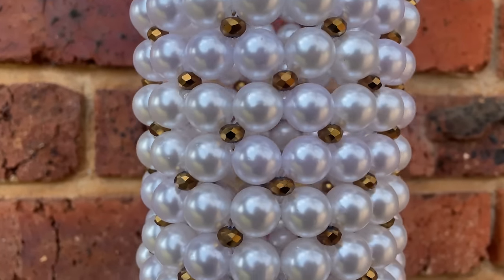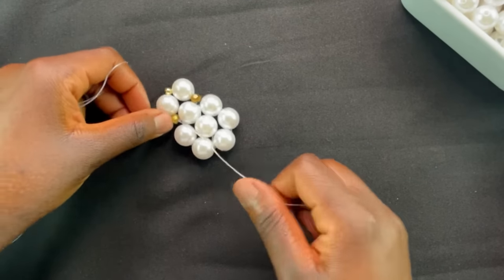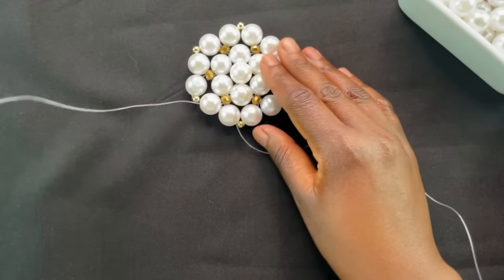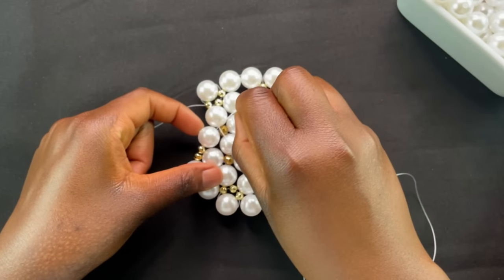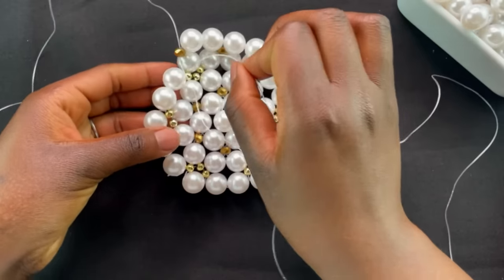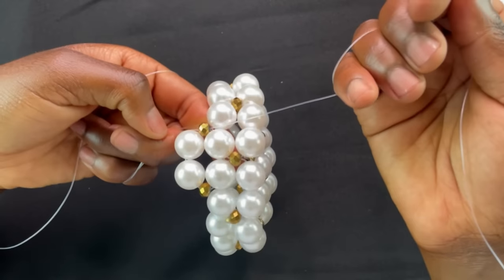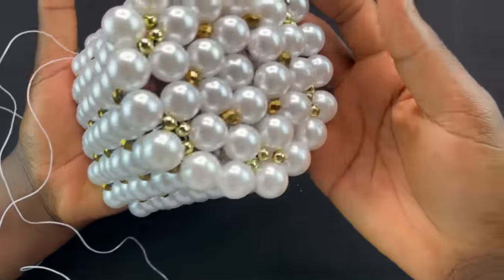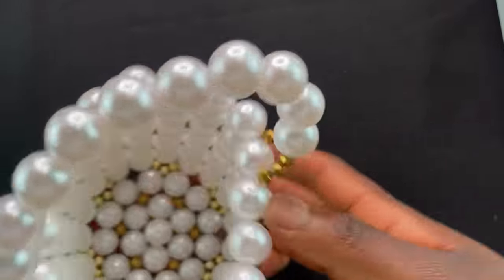DIY VINTAGE PEARLS BEADED BAG // HOW TO MAKE PEARLS BUCKET BEADED BAG // BEGINNER FRIENDLY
Today's tutorial is on how to make a trendy pearls beaded bag. This tutorial is beginner-friendly. If I can do it , you can too.. If you are new to my channel a very warm welcome to you.

Personal Acc: ( Nolo Matlakale)
Business Acc: ( Made by Nolo)

Materials Used
●14 mm Pearls Beads
● 6 mm Gold Beads
●0.6 mm Thread (Crystal String)
●A pair of scissor
●Bowl

Everything used can easily be found in any local bead store or craft store.

Cage Beaded Bag
beaded basket
beaded dice bag
beaded bucket
Yola Beaded Bag
Yola Bag
Balenciaga Hourglass Bag
Balenciaga Bag
Bag Handle
Trendy Bag
Box Beaded Bag
Square handles
Basket Bag
Comino Bag
Comino Beaded Bag
Faux Beaded Bag
Faux Bag
Mini Faux Bag
Shein Bags
Mini Beaded Bags
Round Beaded Bag
Circle Beaded Bag
Love shape beaded Bag
Heart Shape Bag
Pearl bag
Bead bag
Pearl bead bag
Pearl beaded bag
Pearl bag 2022
Pearl bag new design
Bead bag new design
Luxury bag
Luxury bags
Designer bag
Pearl new design bag
Pearls
Diy pearl bag
Diy pearl vintage bag
Aliexpress haul
Mini bag
How to make a bead bag
Summer bag
Summer bead bag
Summer bag haul
Summer bag DIY
Shrimps handbag
Shrimps Antonia Pearl bag
DIY Beaded bag handles